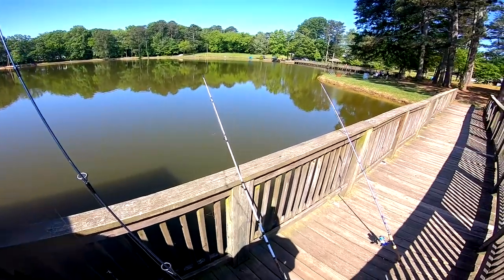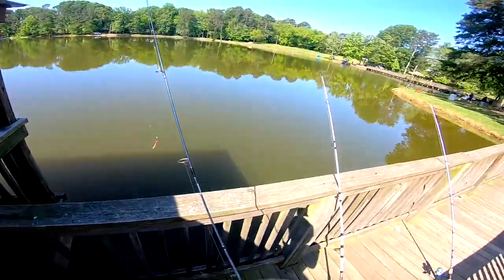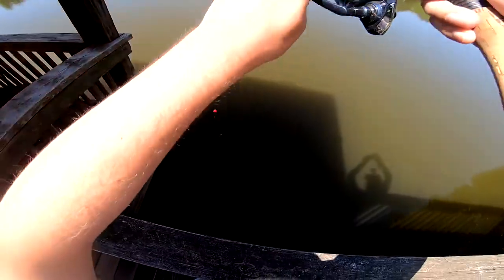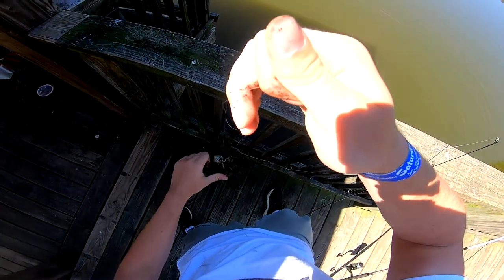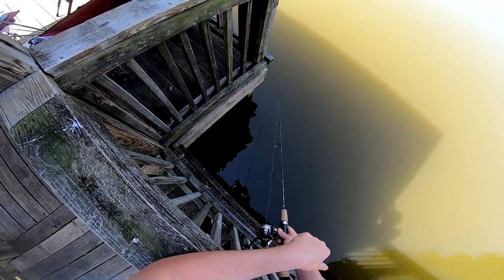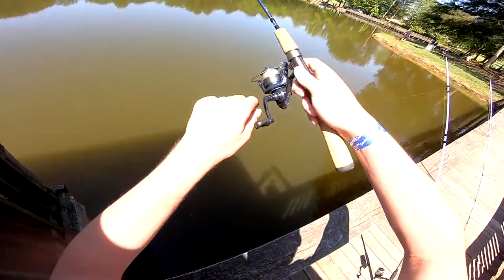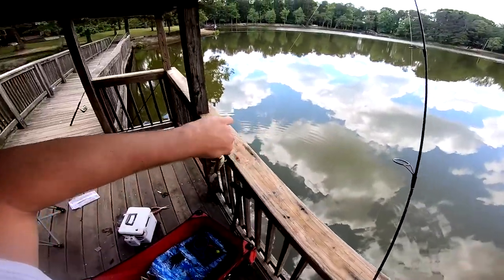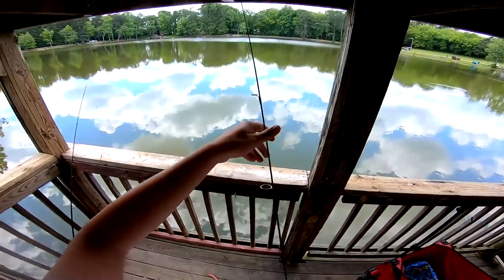Pier Fishing For Crappie: Plus Panfish!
I Go on a catfish mission but I end up catching a lot of bait plus a Crappie!